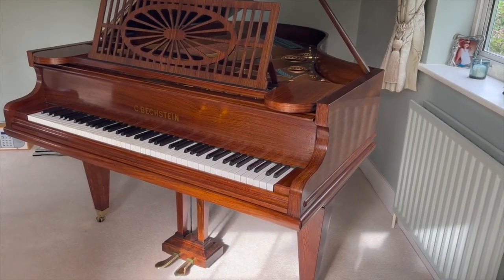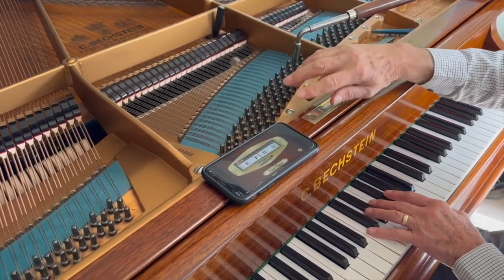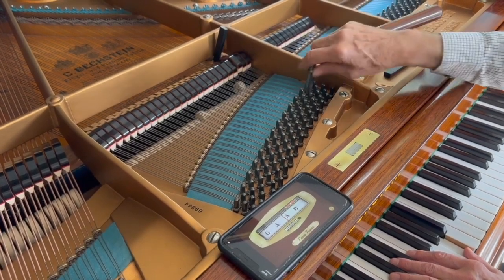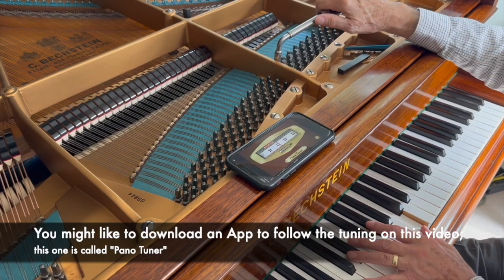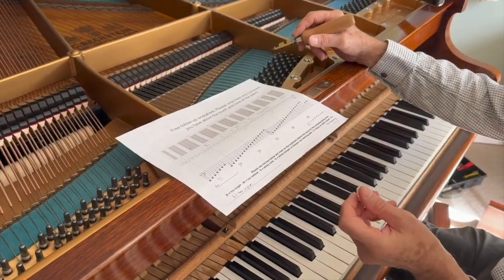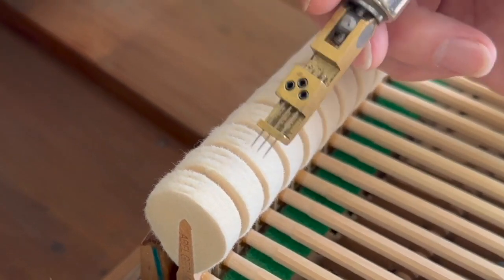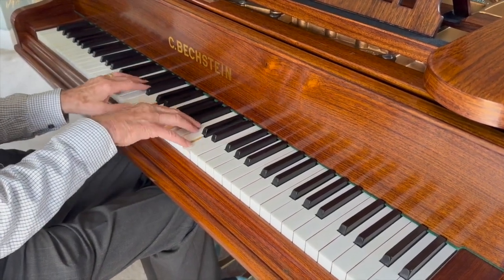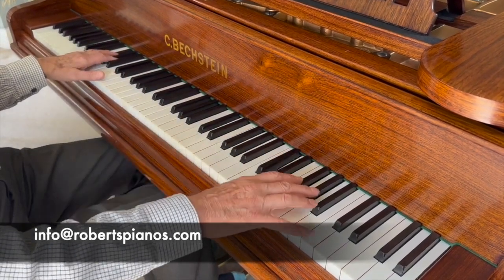Piano tuning and fine voicing three months after delivery. + false beats on Bechsteins.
00:33 tuning starts here
12:06 voicing starts here